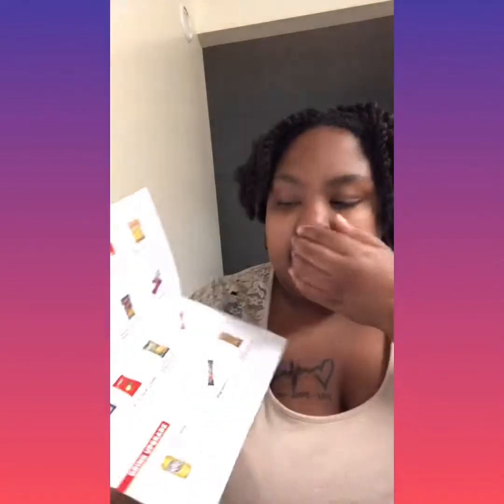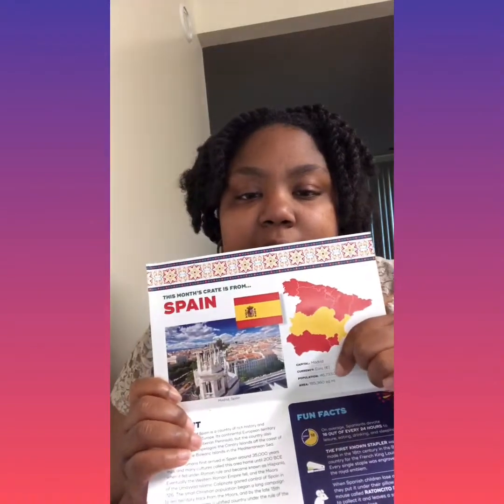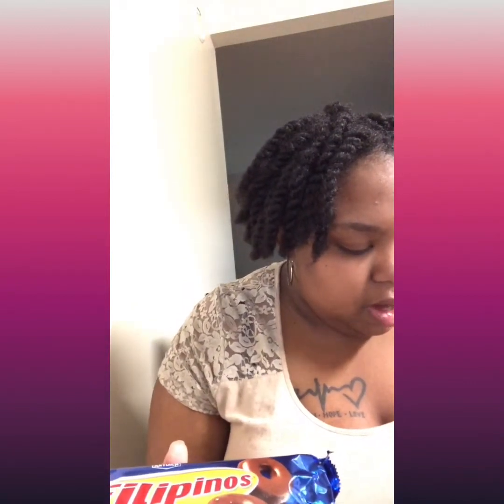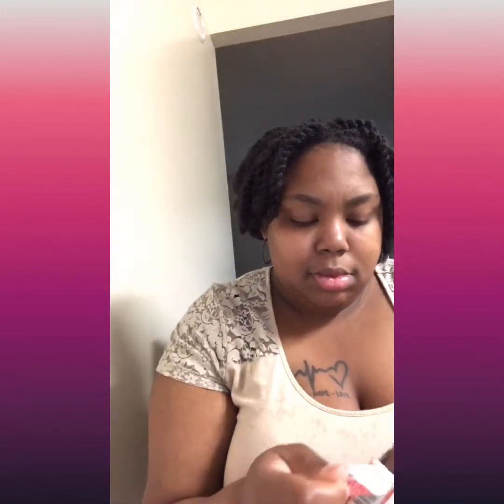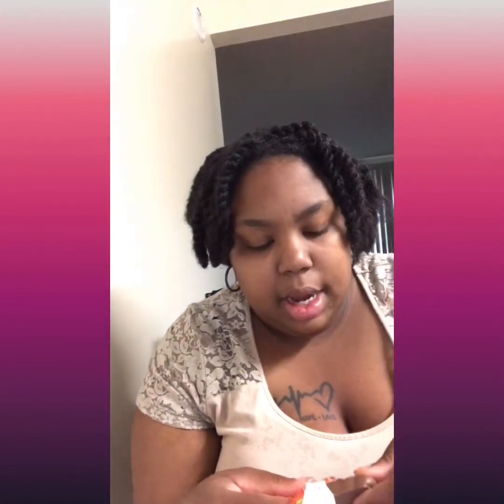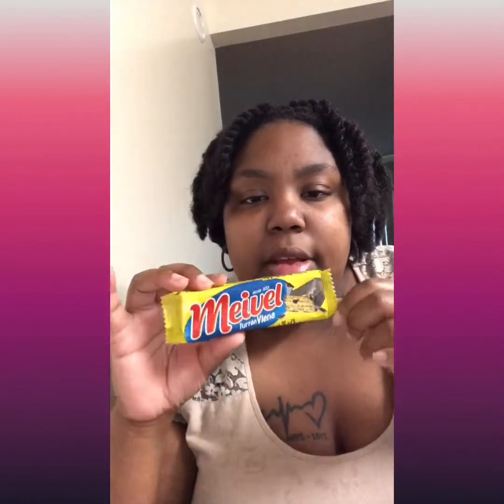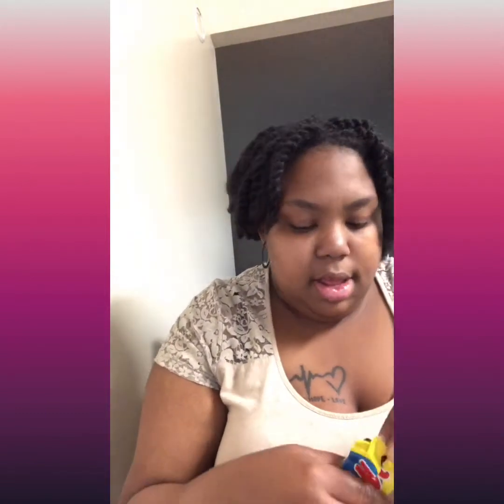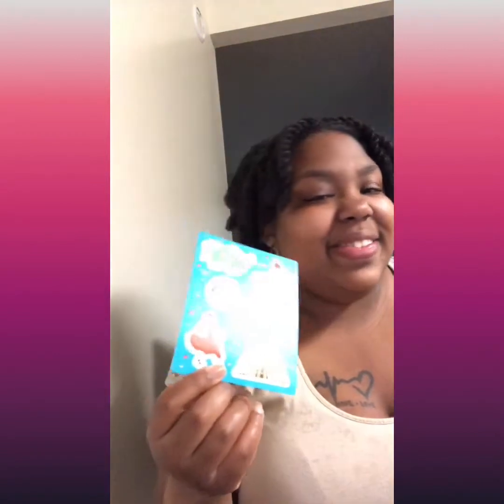American try snack from Spain🇪🇸 snackcrateedition